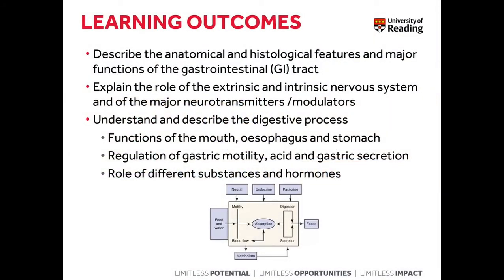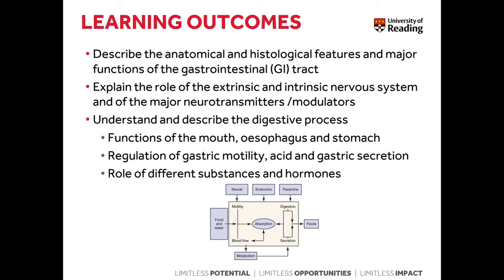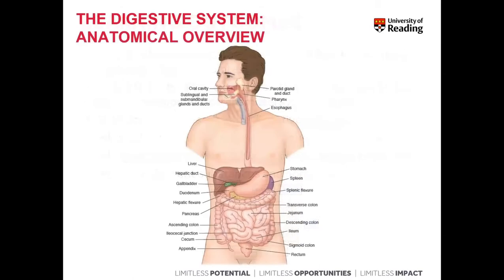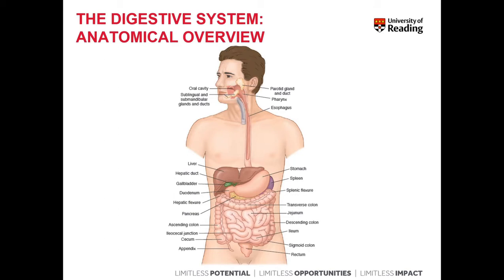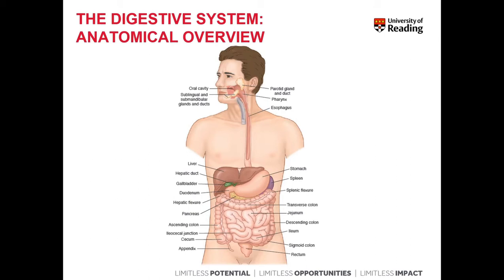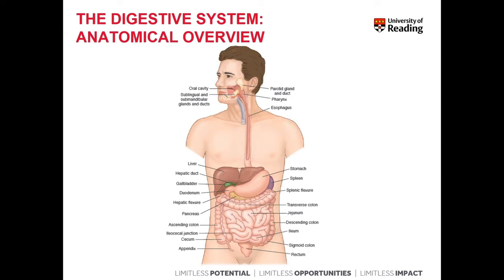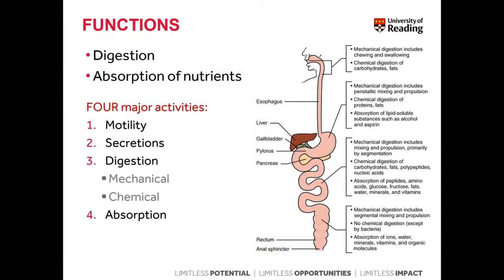Watch 'PM1A week 28 Digestive System Part1 and 2 1' Microsoft Stream Google Chrome 2022 08 13 14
Digestive System Part1 and 2 1'